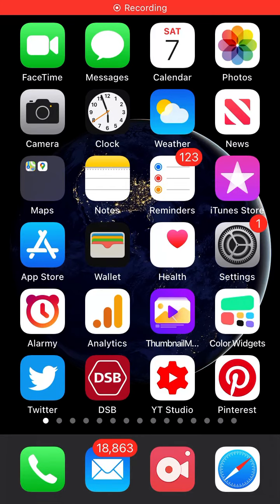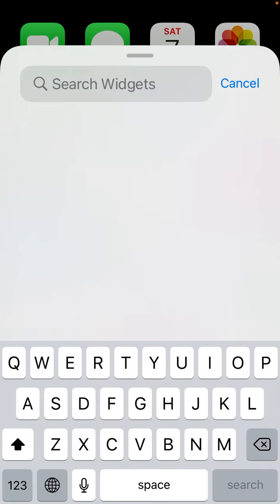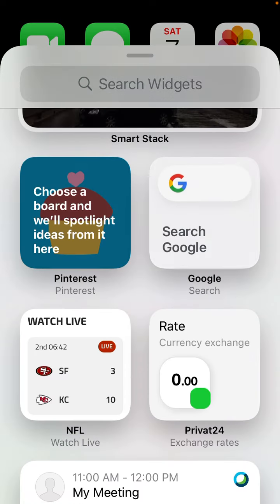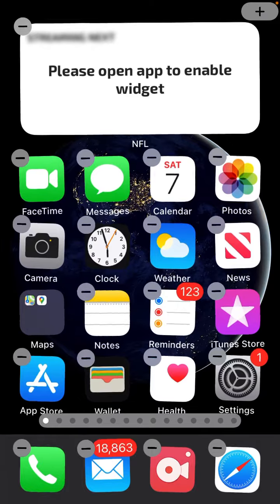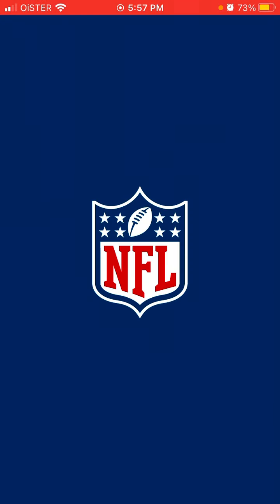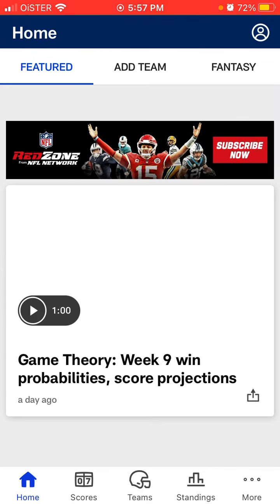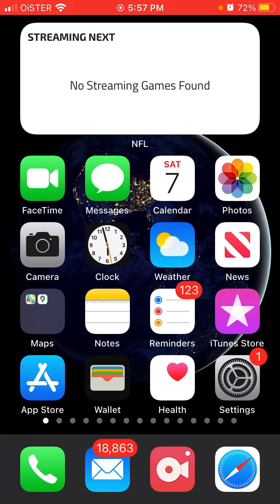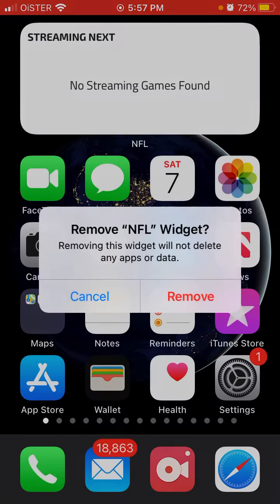How to install NFL widget on iPhone?